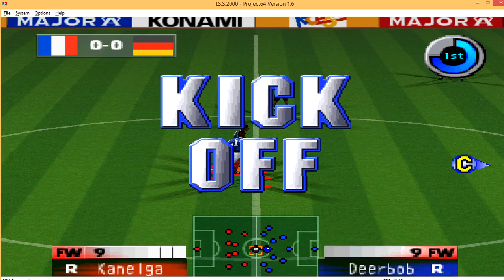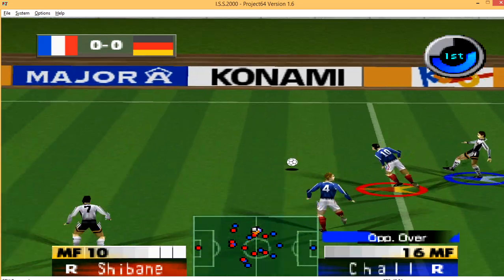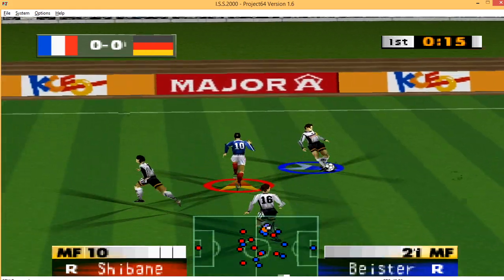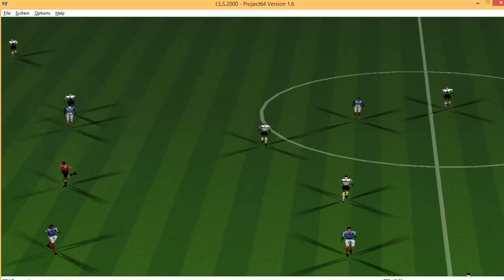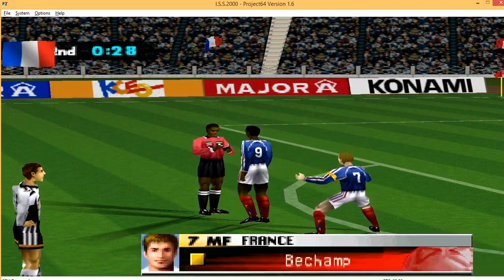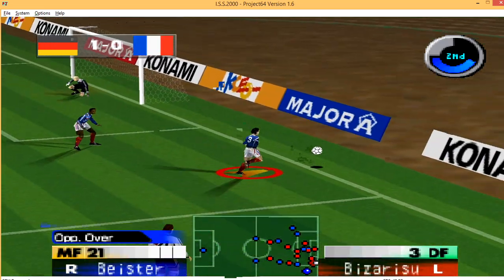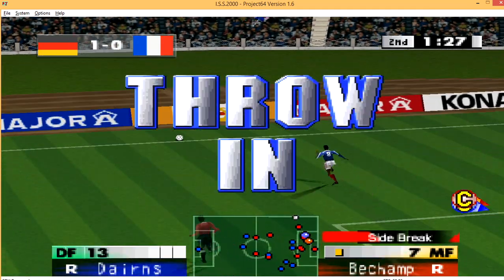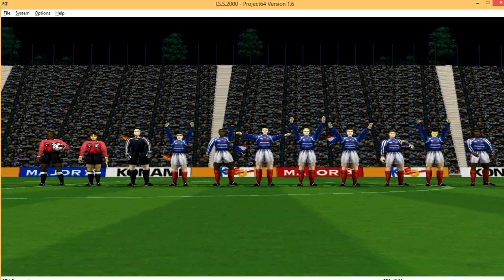ISS 2000 UEFA Euro Qualifying Germany vs France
Western Europe: Austria, Belgium, France, Germany, Liechtenstein, Luxembourg, Holland, Switzerland (8 teams divided in 2 groups of 4 teams) - the winner of each group qualifies to the UEFA Euro, the best second place will play the play off

Group A
Germany
France
Swizerland
Luxembourg

Germany 1 vs 0 Switzerland
France 6 vs 0 Luxembourg
Germany 2 vs 0 Luxembourg
France 5 vs 1 Switzerland
Germany vs France
Luxembourg vs Switzerland

Group B
Holland
Austria
Belgium
Liechtenstein

Holland 1 vs 0 Liechtenstein
Austria 0 vs 0 Belgium
Holland 2 vs 0 Belgium
Austria 1 vs 0 Liechtenstein
Holland vs Austria
Belgium vs Liechtenstein

Football Video Game: International Superstar Soccer 64